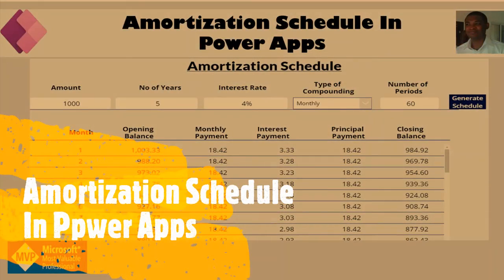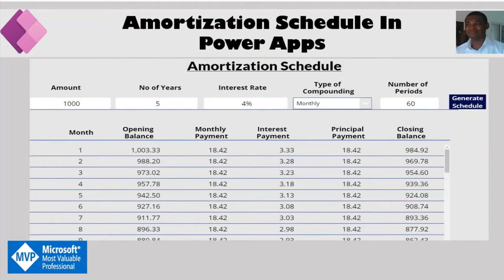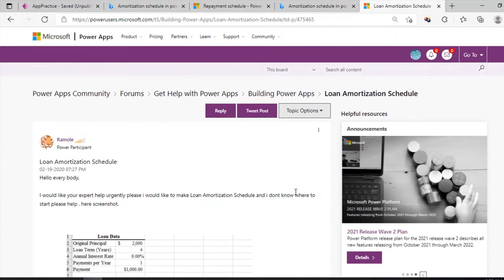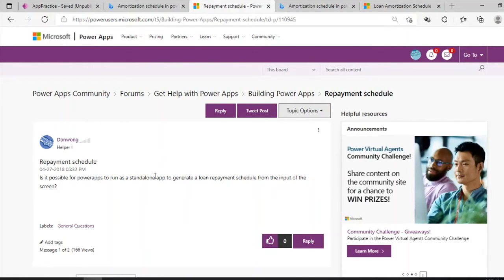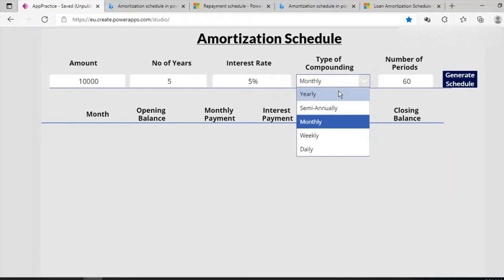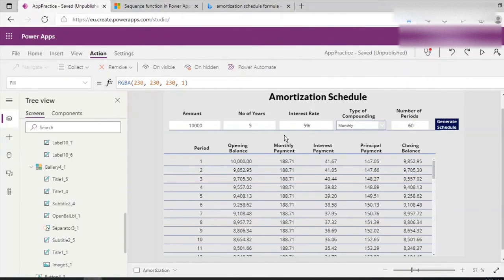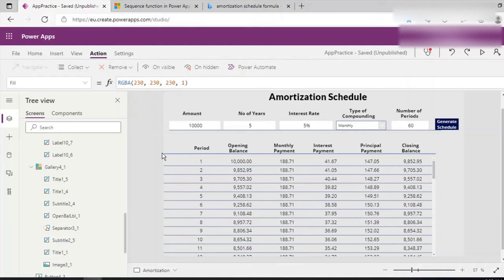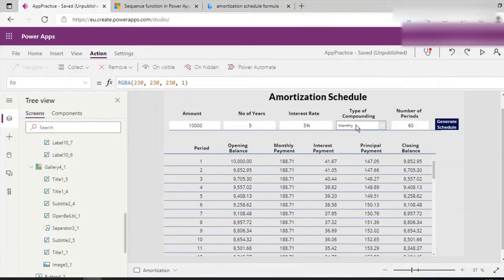Power Apps for Finance - Loan Amortization Schedule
In this tutorial, I show how to build an amortisation schedule in power apps.

Other Functions used include:
LookUp, Sequence and ClearCollect

Main formula used OnSelect of the Generate Button:
UpdateContext( {varRate:Value(Ratetxt.Text/varCompoundNo),
                varAmount:Value(LoanAmounttxt.Text),
                 varNo_of_Periods:Value(No_Periodtxt_1.Text)});

ClearCollect(colSchedule,AddColumns( Sequence(Value(varNo_of_Periods),1,1),
"MonthlyPayment",varAmount*varRate*((1+varRate)^varNo_of_Periods)/(((1+varRate)^varNo_of_Periods)-1),
"ClosingBal",varAmount*(((1+varRate)^varNo_of_Periods)-((1+varRate)^Value))/(((1+varRate)^varNo_of_Periods)-1)));
ClearCollect(ABX,colSchedule);
ClearCollect(colAmortizationSchedule,AddColumns(colSchedule,
"Interest",If(colSchedule[@Value] = 1, varAmount*varRate,
 LookUp(ABX,Value +1 = colSchedule[@Value],ClosingBal)*varRate